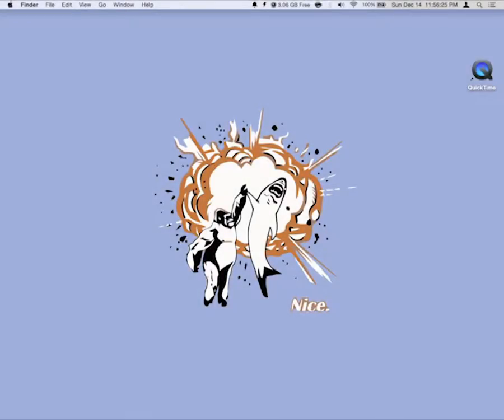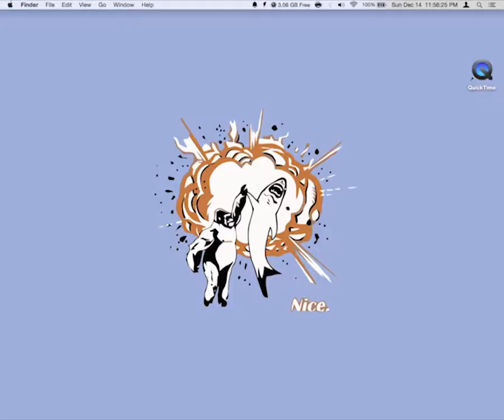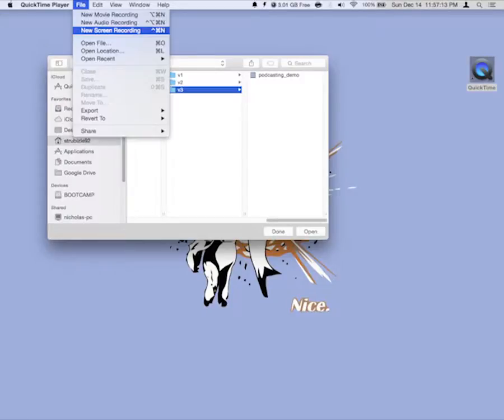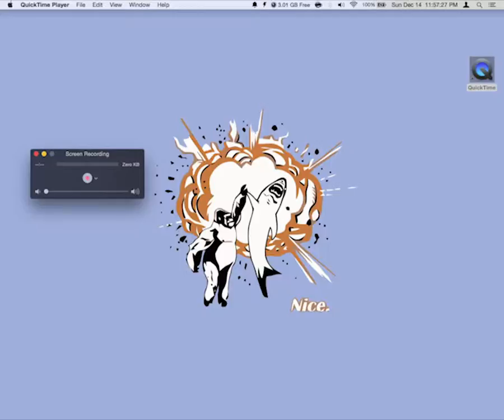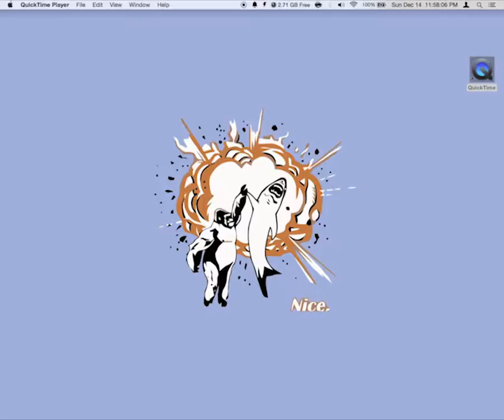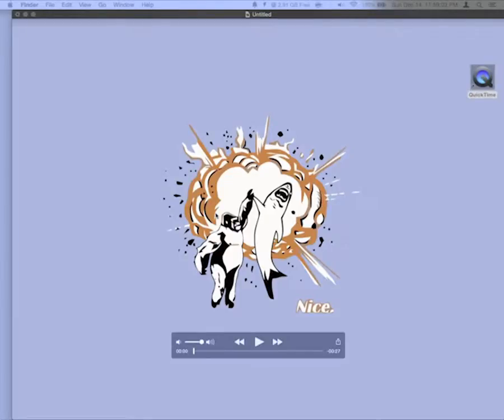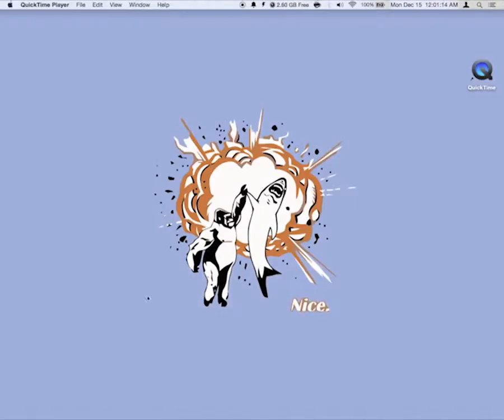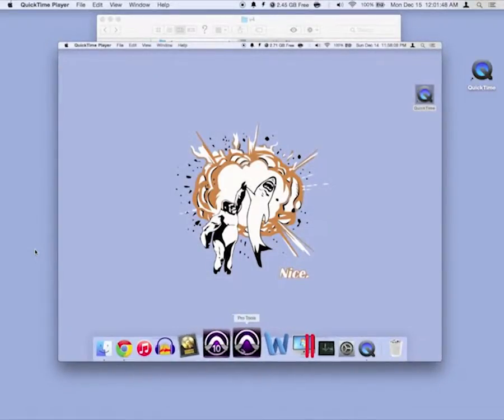Off The Van Special Vlog 02 - Recording Your Computer Screen (Mac)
Does it work on PC or Linux? Tell me what an ass I am in the comments below!